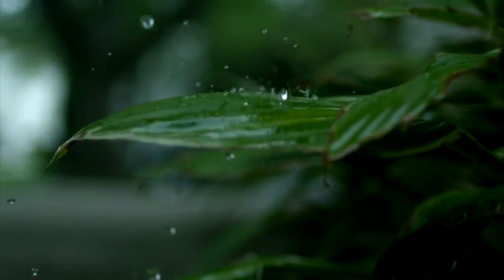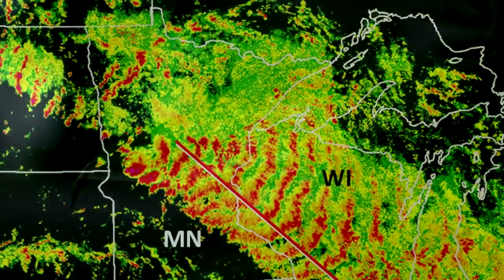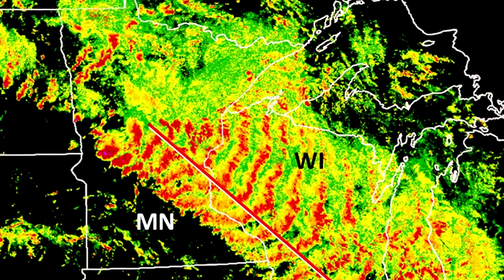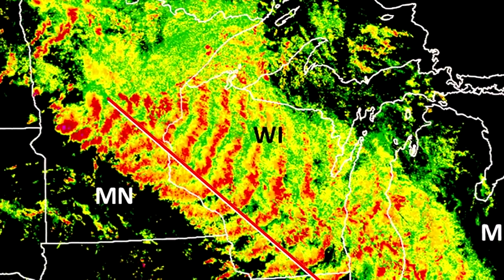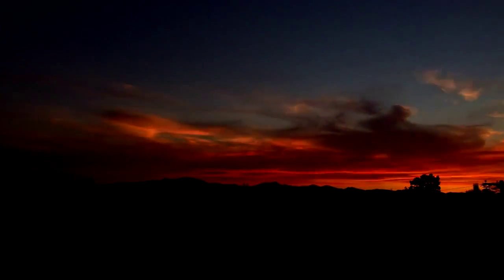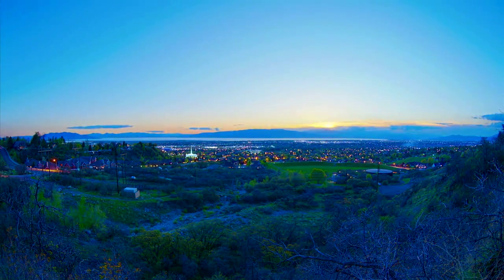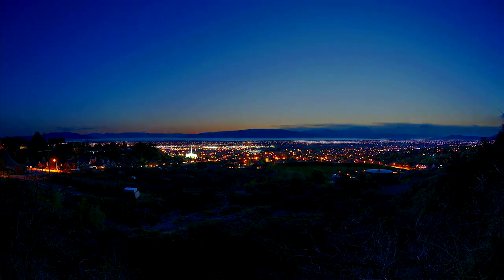Nighttime Thunderstorms Are Built Differently - Here’s How | Video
Ed Bensman, NSF atmospheric scientist, reveals that storms at night depend on daytime predecessors and how they can rumble on for many hours.

Credit: National Science Foundation